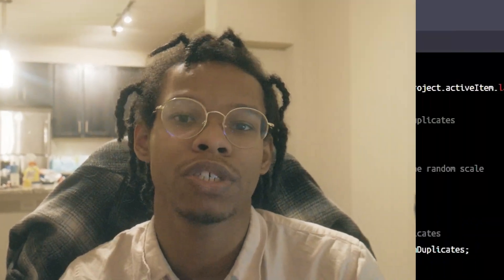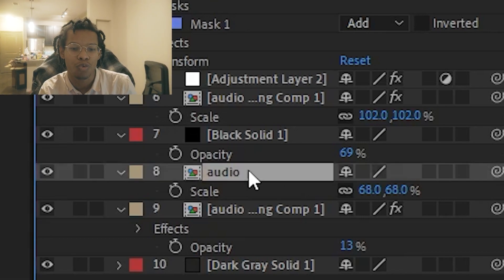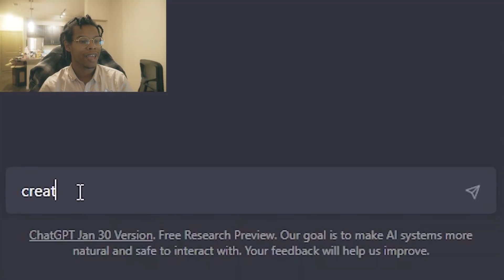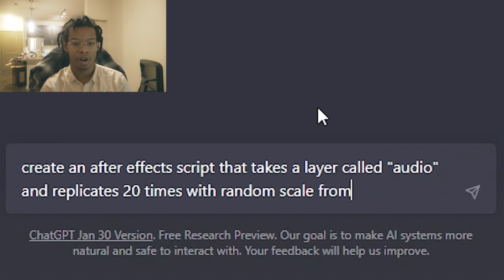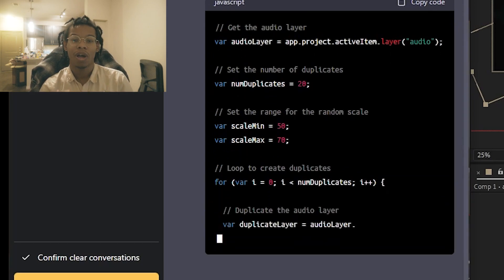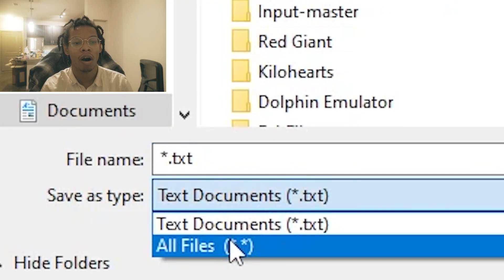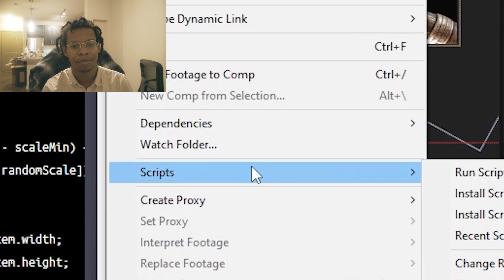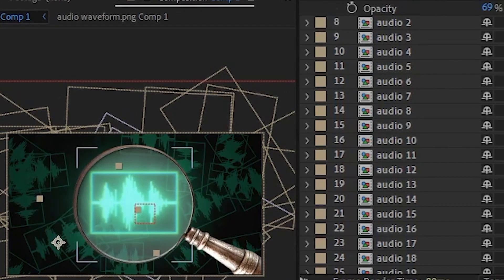How to Use ChatGPT in After Effects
Join the revolution of efficient motion design with ChatGPT! Learn to write custom scripts for After Effects and streamline your workflow. With step-by-step guidance from our AI-powered tutor, you'll be scripting like a pro in no time. Say goodbye to tedious manual tasks and hello to dynamic, automated animations. Start your journey to mastering After Effects scripts today with ChatGPT! - Written by ChatGPT